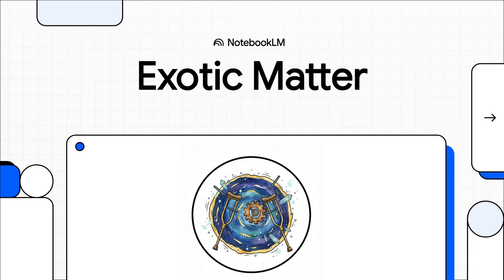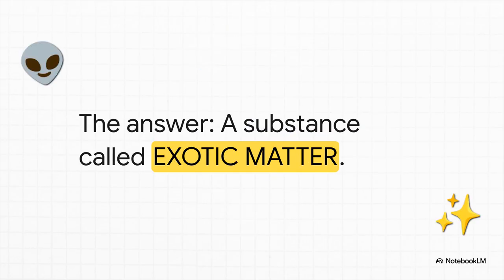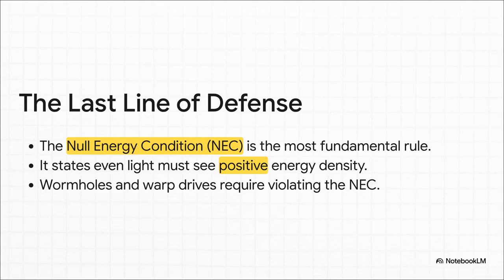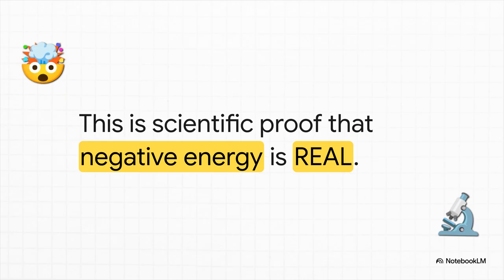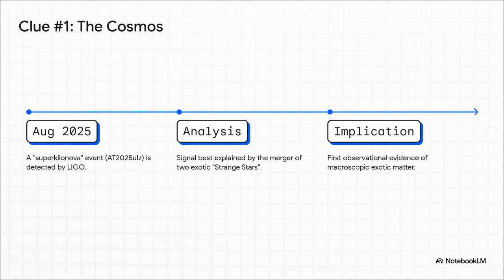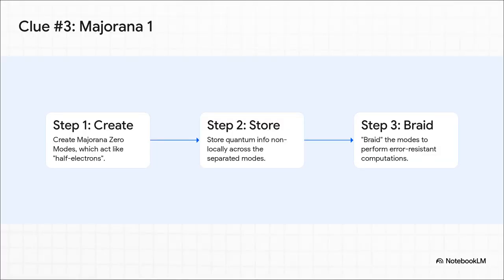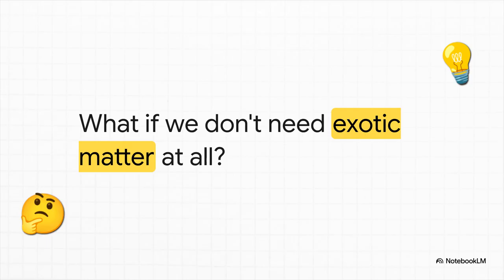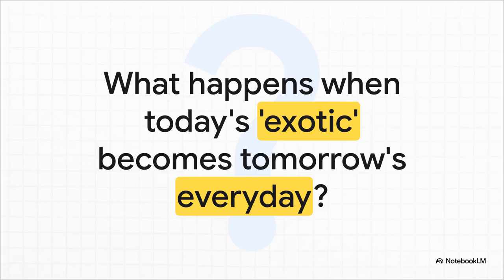The Stranger Thing That Exist Beyond Normal Matter - Exotic Matter !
⚠️ What if matter exists that doesn’t behave like anything you’ve ever known?

Welcome to the strangest side of physics.

In this video, we explore Exotic Matter — a mysterious form of matter that challenges everything we understand about mass, energy, gravity, and reality itself. From negative energy density to mind-bending theoretical possibilities like wormholes, warp drives, and space-time distortion, this topic feels less like science… and more like something straight out of the Upside Down.

But here’s the twist — this isn’t science fiction.

🔴 In this video, you’ll discover:

What Exotic Matter really is (in simple terms)

Why normal matter cannot behave this way

How exotic matter breaks classical physics rules

Its role in advanced theoretical physics

Connections to wormholes, faster-than-light travel, and cosmic mysteries

Why scientists are both excited and terrified by it

If you love: 🌀 Mind-bending physics
🛸 Cosmic mysteries
🧠 Deep scientific concepts explained simply
🎥 Dark, cinematic science vibes

👉 Watch till the end — the universe gets stranger than you think.

🔔 Don’t forget to:

for more physics explained like never before.